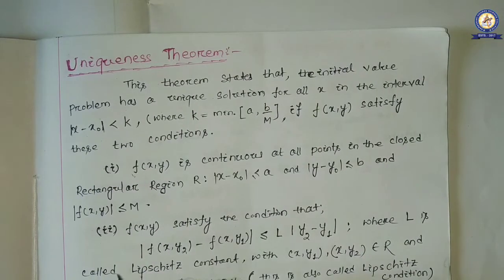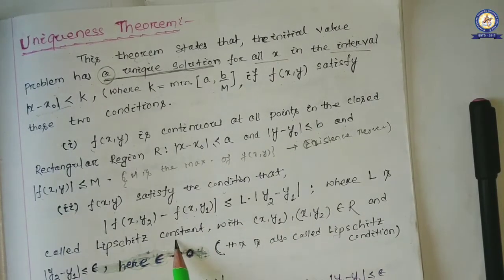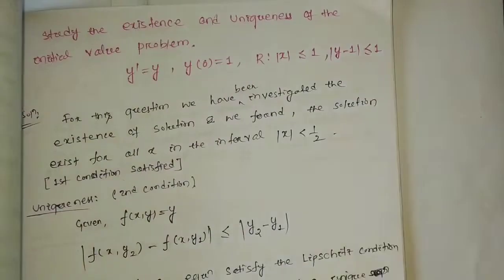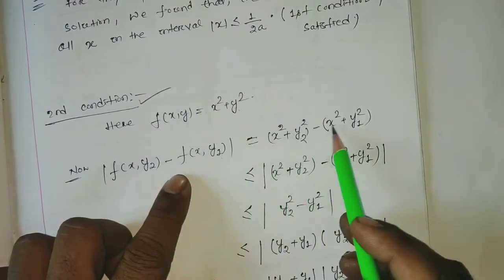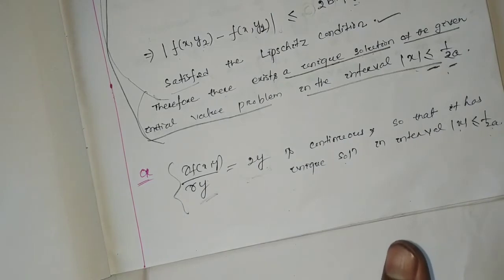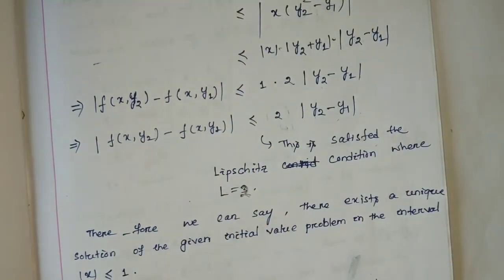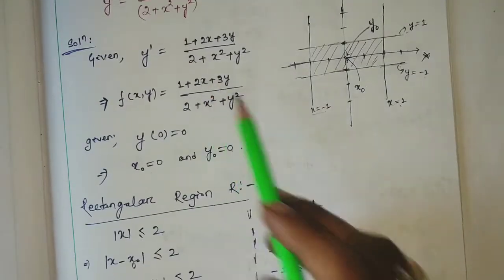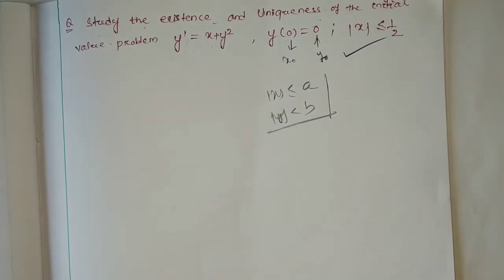Uniqueness Theorem || Initial Value Problem || Numericals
Uniqueness Theorem  Numericals